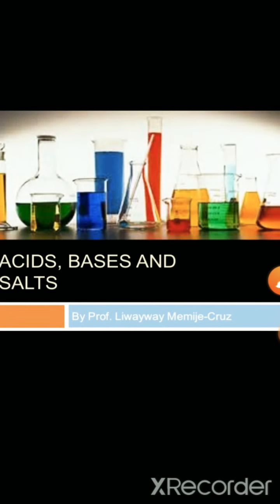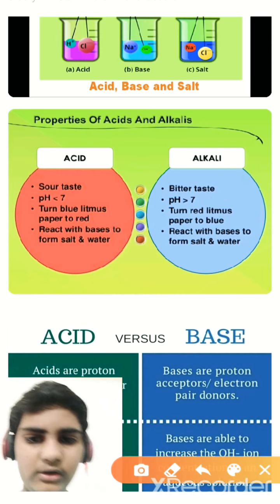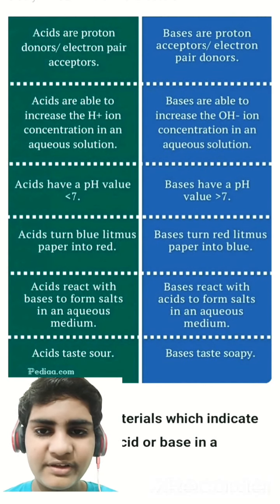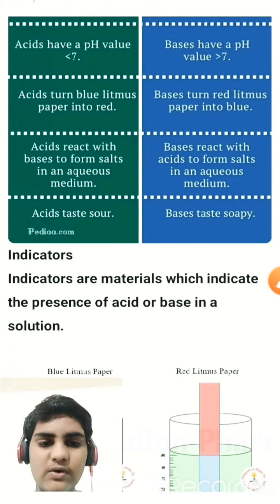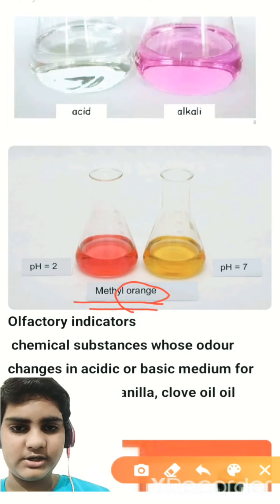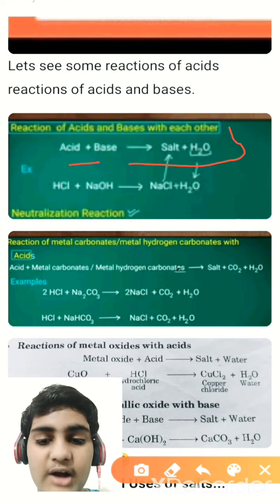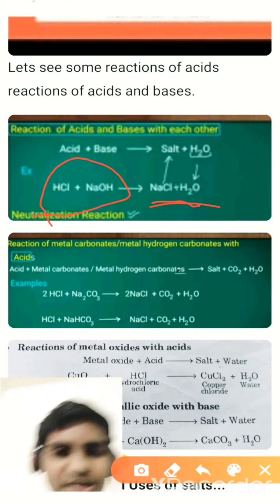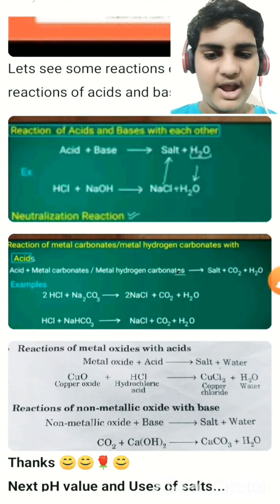Acids bases and salts || 10th || by harshal kore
Chemistry master.